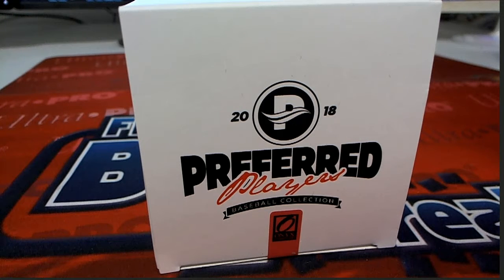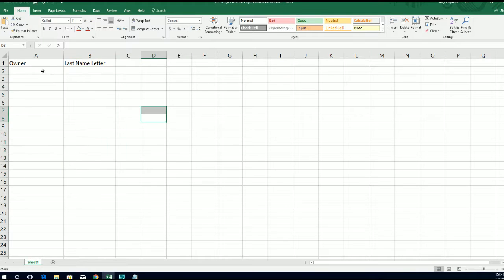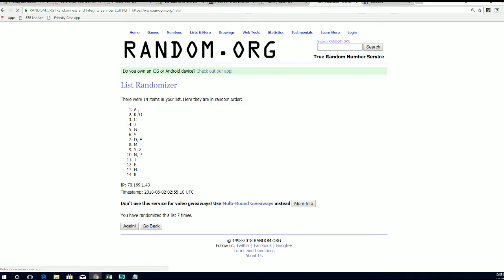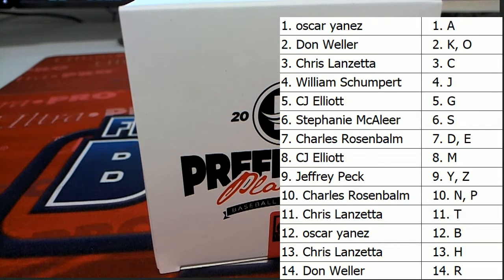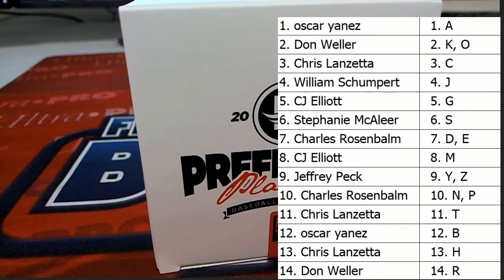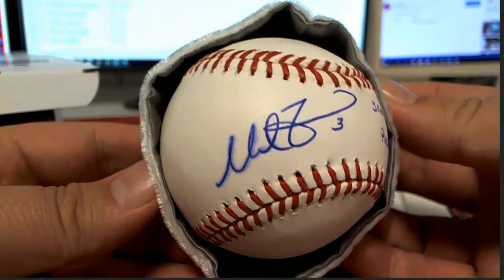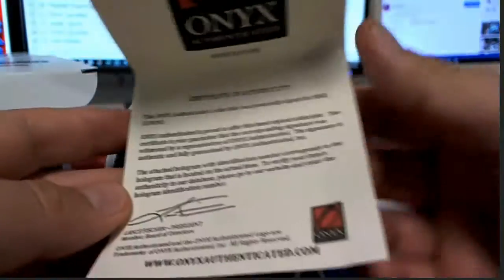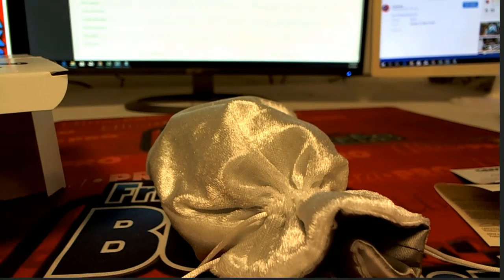2018 Onyx Preferred Players Collection Baseball Hobby Box ID 18ONYXPPC110